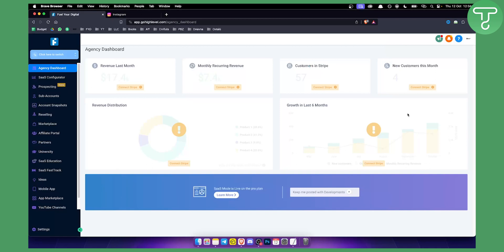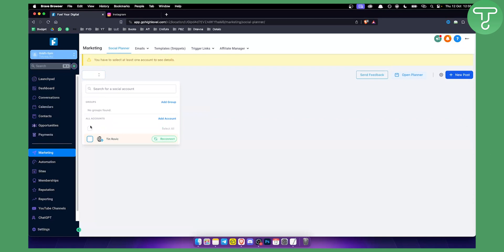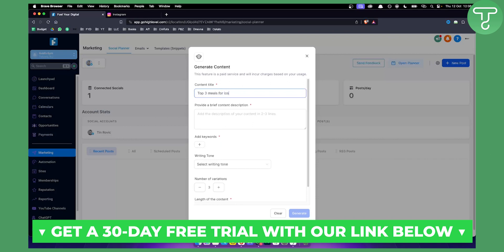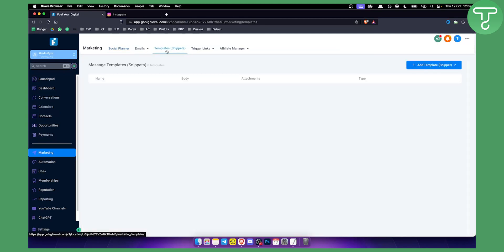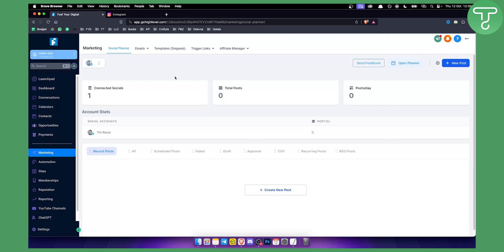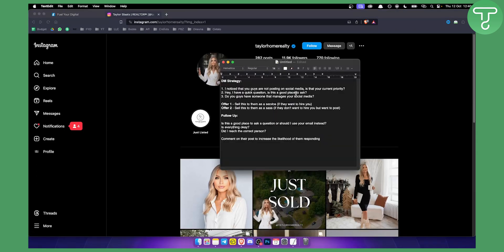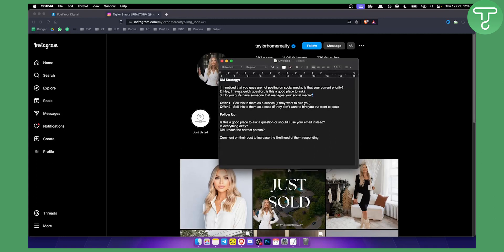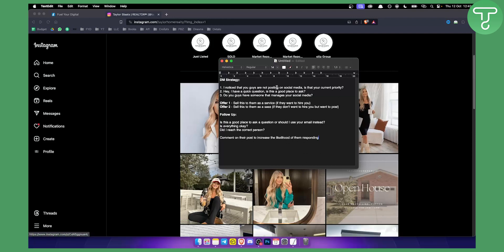How to Set Up and Sell Go High Level Social Media Planner (Tutorial and Guide)